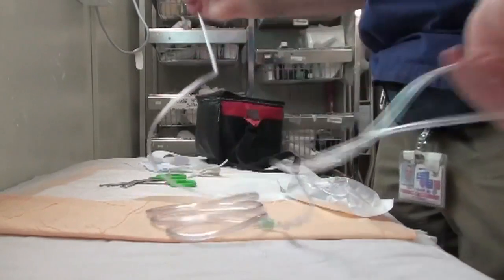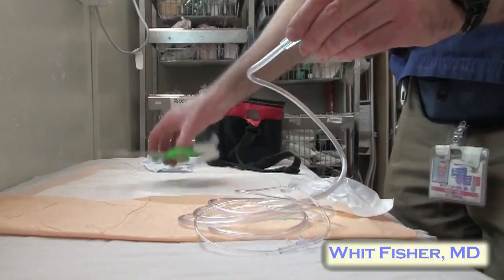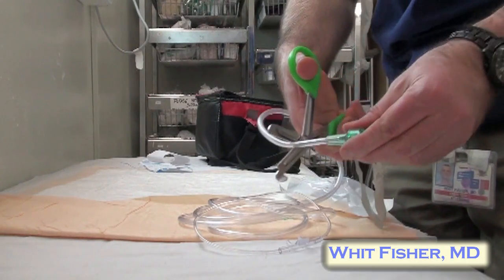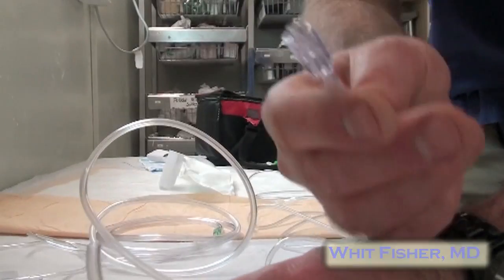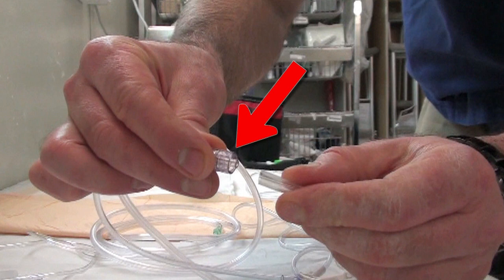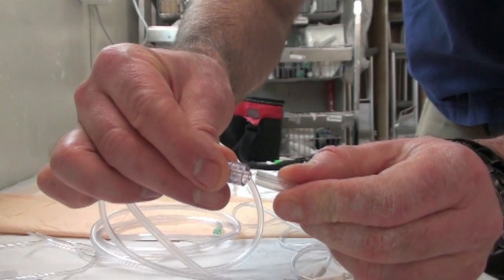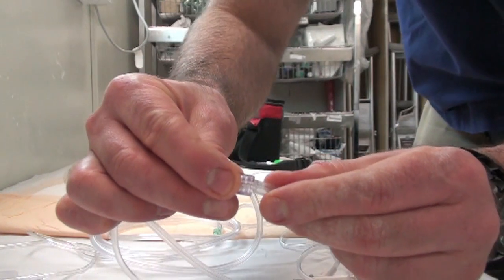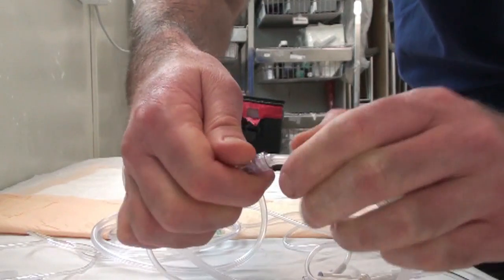Nasal Eyewash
For healthcare professionals only. This Procedurette shows how to make an eye irrigation system out of a bag of normal saline, some IV tubing, and a standard nasal cannula.

When you have a chemical exposure to an eye, the best way to go is with a Morgan Lens.  But what if you don't have one?  This procedurette will show you the way.